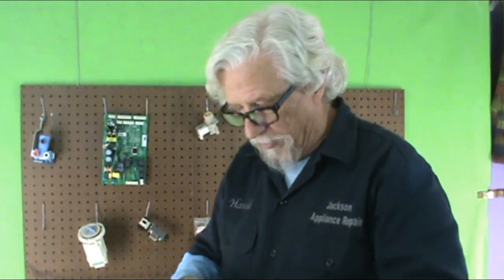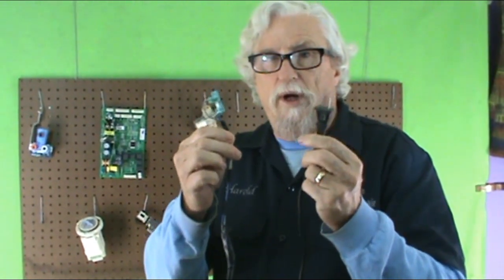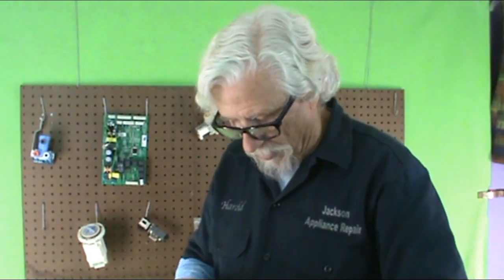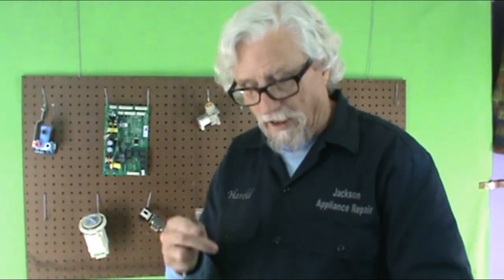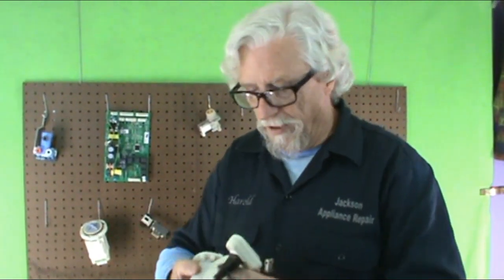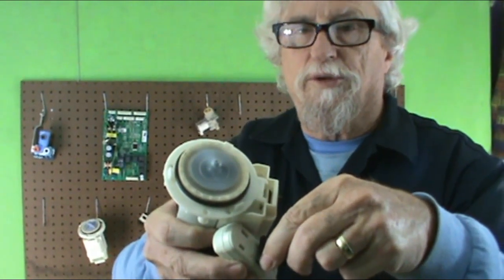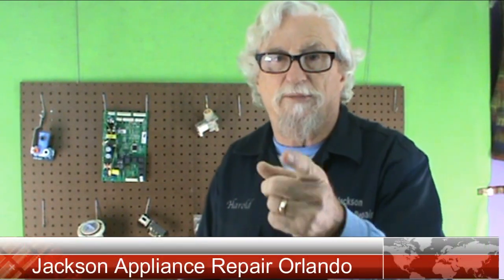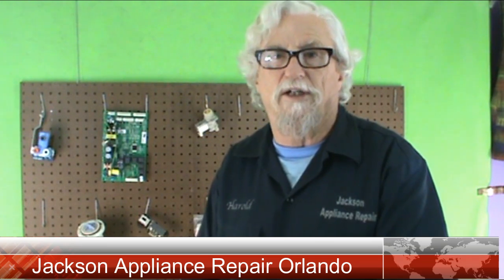How to test a front load washing machine water pump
How to test your water pump to make sure it is working.
Warning! This video has instruction on how to test an electrical water pump. Danger of shock. If you are not a repair person do not attempt this test. Danger of electrical Shock. This is how I test an electrical water pump on the new front load washing machines, whirlpool, kenmore, LG, GE.